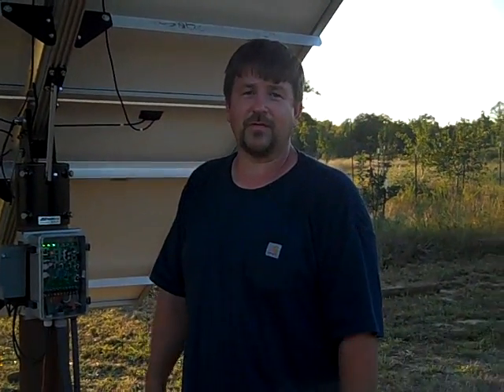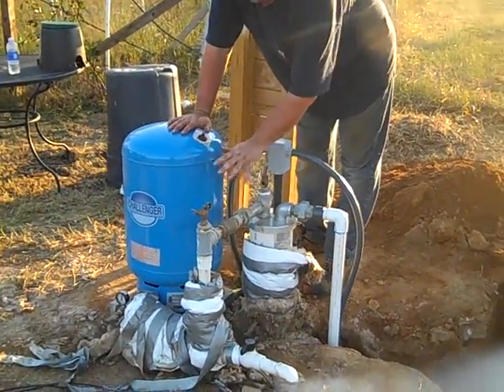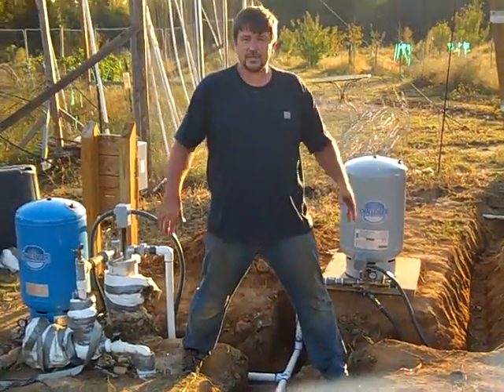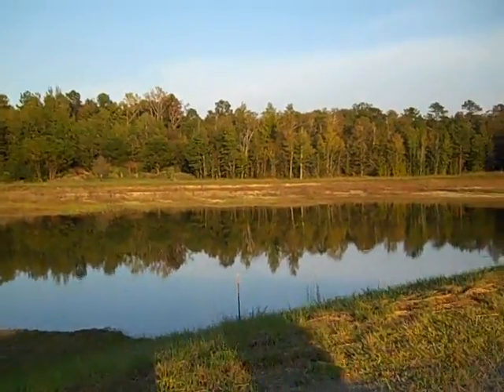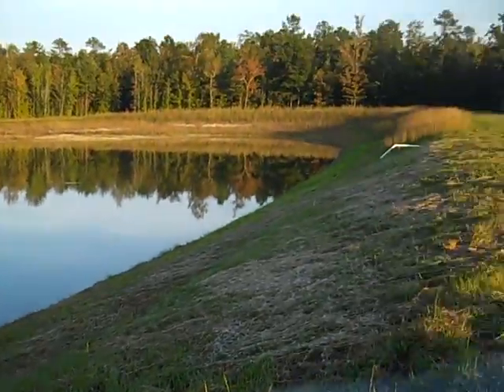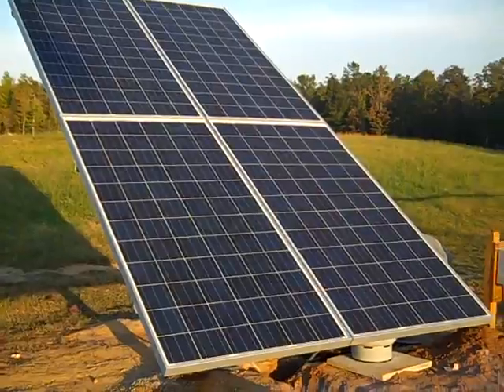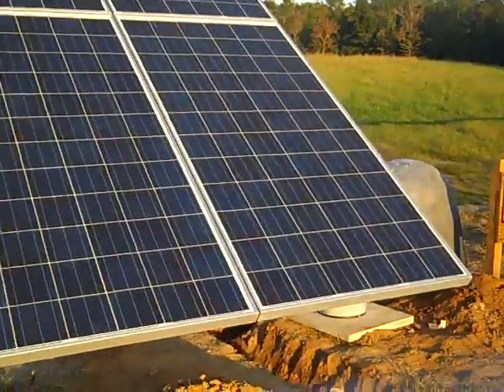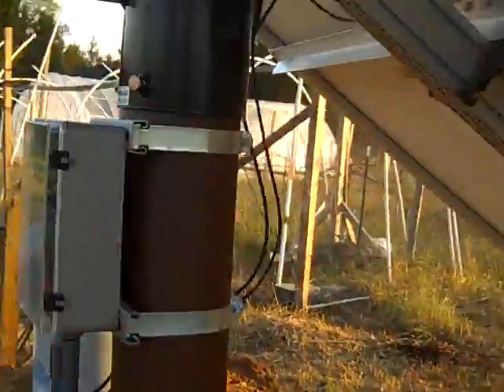All about wells - 3000 gallon per day solar pumping system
Yes you can add another pump to your existing well and make it solar.  We added a centrifugal solar pump alongside an existing pump.  The well was a 6.25" id casing. We expect to get about 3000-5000 gallons per day!   This will take care of the orchard, gardens, and stay ahead of this site's pond evaporation.

if you would like us to design your off grid water system.